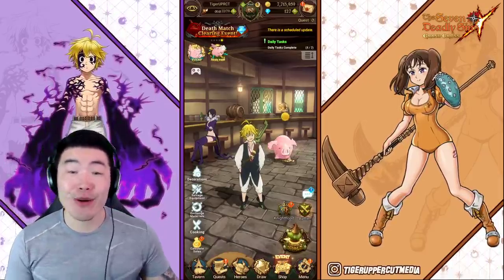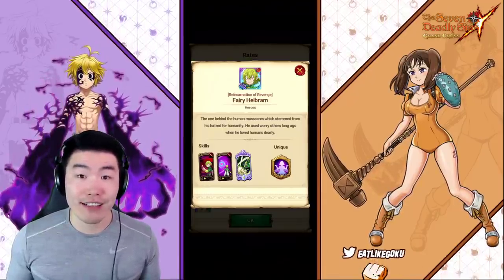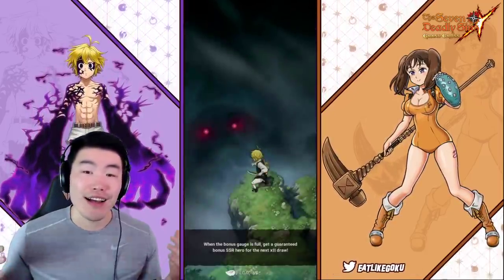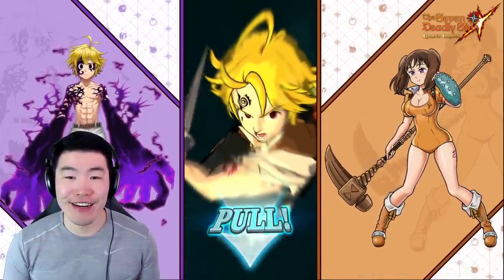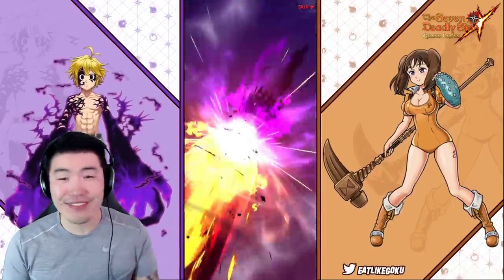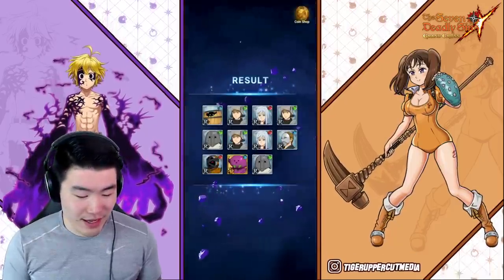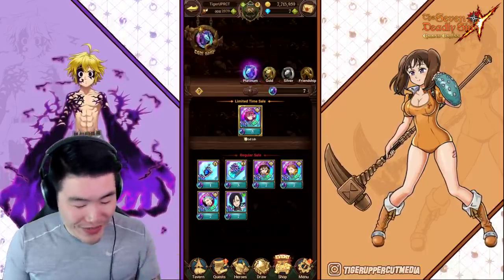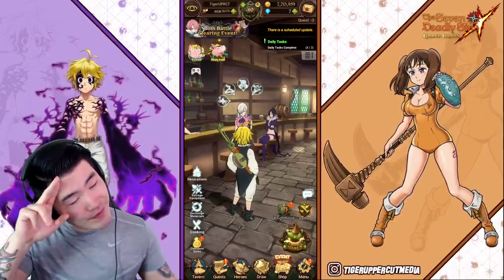THIS DOESN'T MAKE ANY SENSE! Red Demon Meliodas Summons | Seven Deadly Sins: Grand Cross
These Netmarble spies need to stop messing with me...